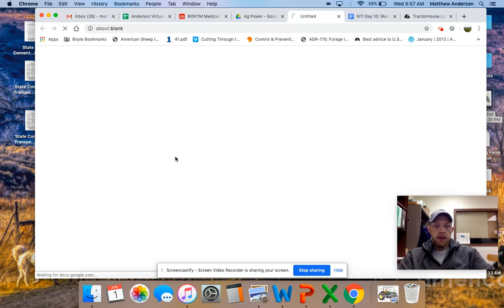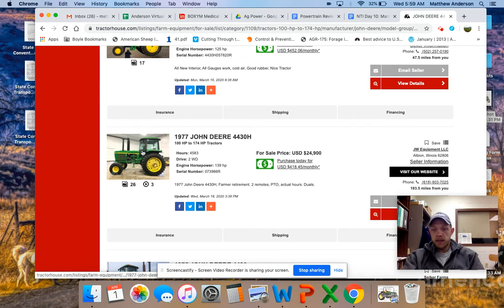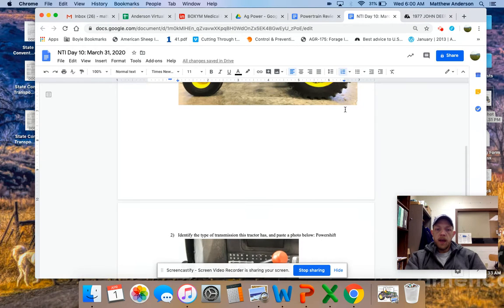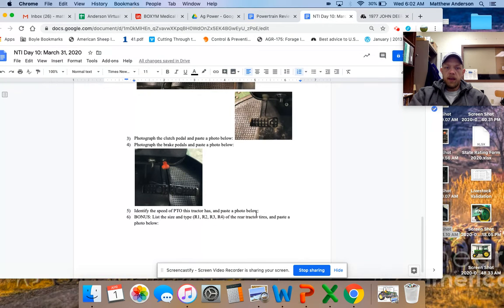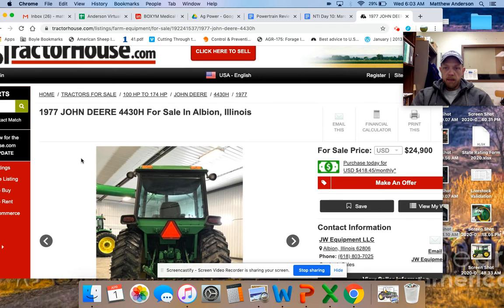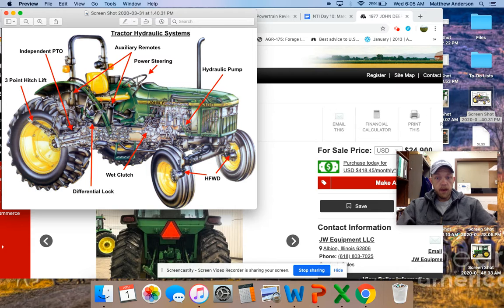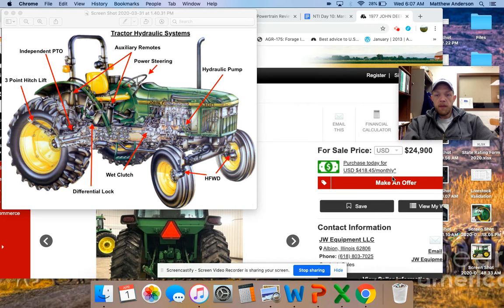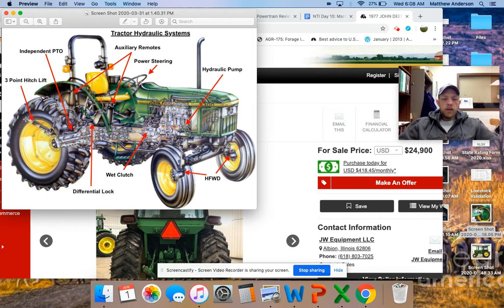Powertrain Evaluation Re-Do Apr 1